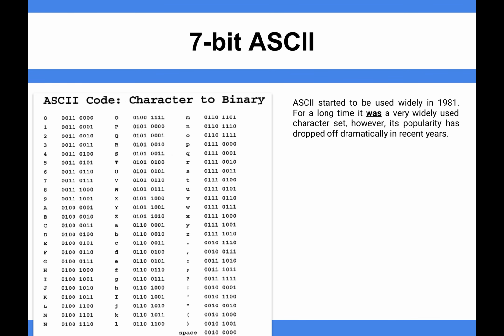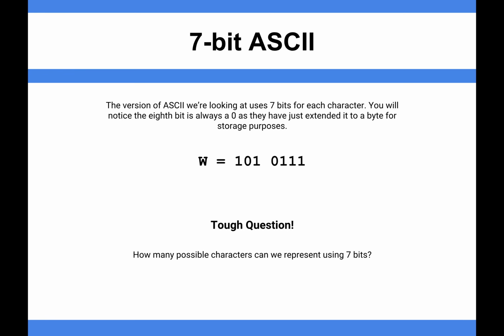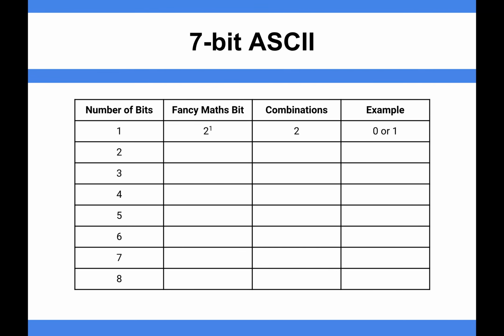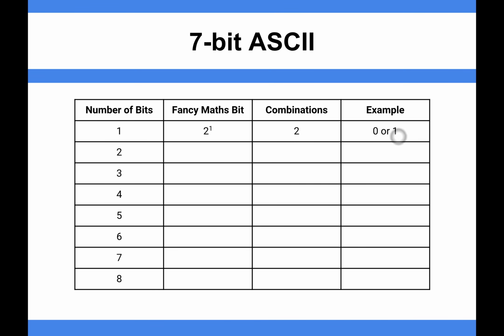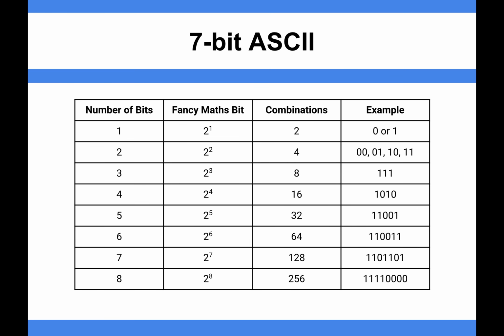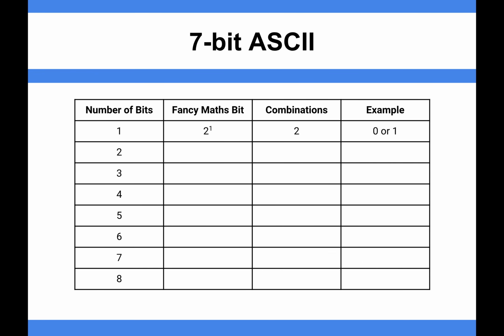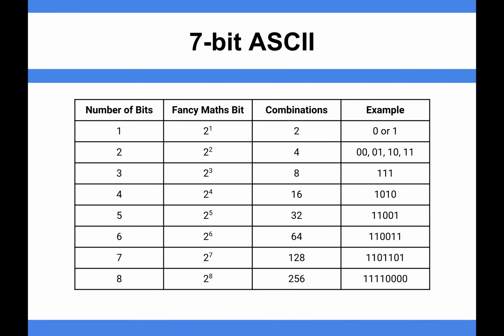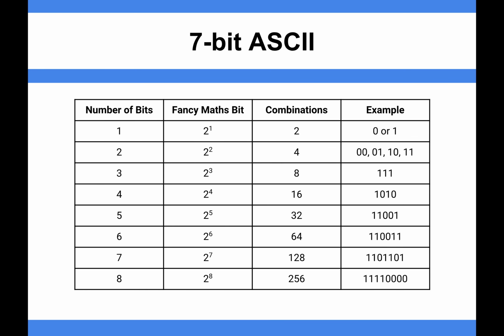Data Representation - 7 bit ASCII